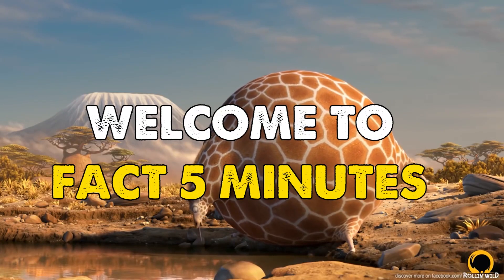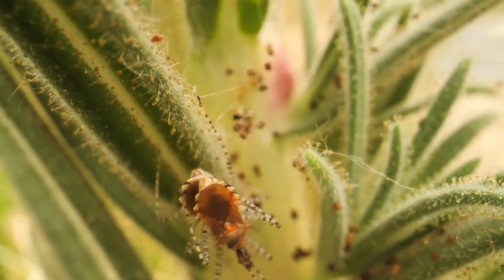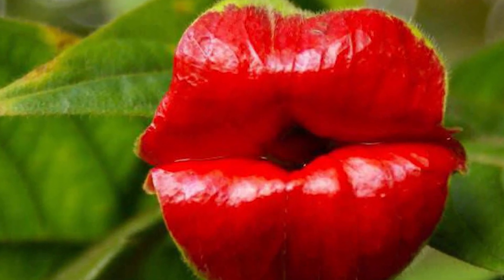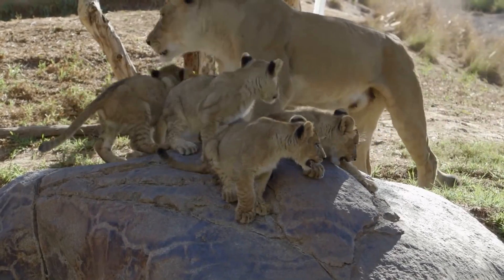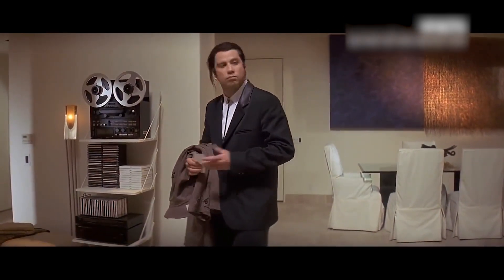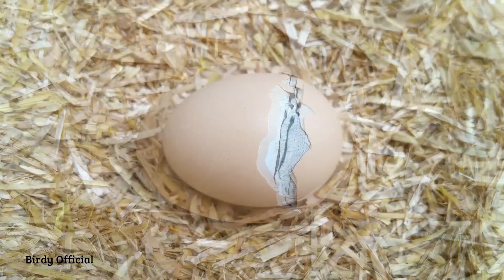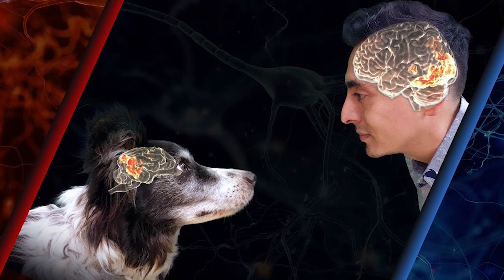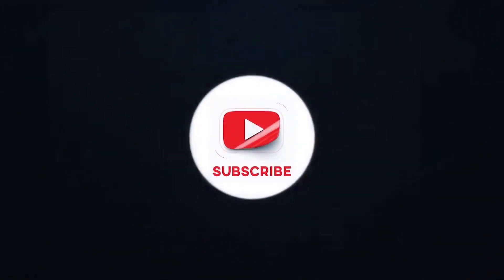Facts003: Strange plants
Discover fascinating insights into nature's quirks and wonders, from assassin bugs repurposing prey shells to baobab trees storing water. Explore the brutal intrauterine cannibalism of tiger sharks and the peculiar "Event Boundary" phenomenon of human memory. Learn about the origins of the chicken and the egg dilemma and why dogs sniff each other's behinds. Delve into a world where plants mimic human body parts and discover the secrets of nature's creativity.

And many more fascinating things!
Don't miss out on your chance to explore the wonderful world around you!